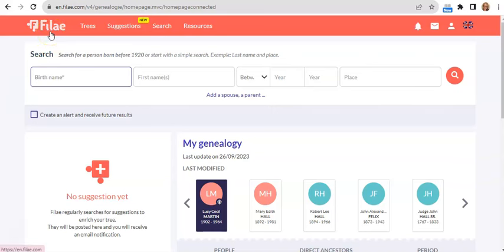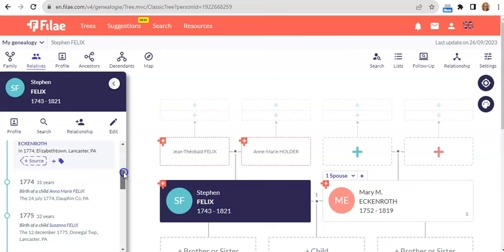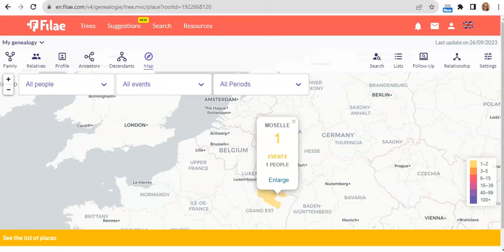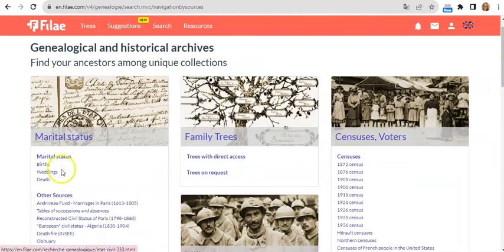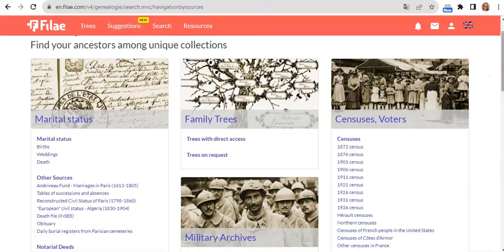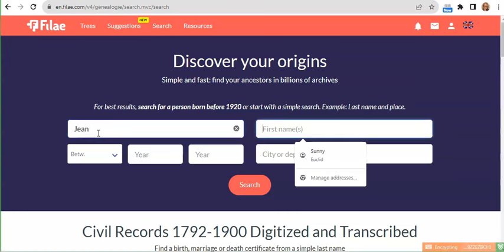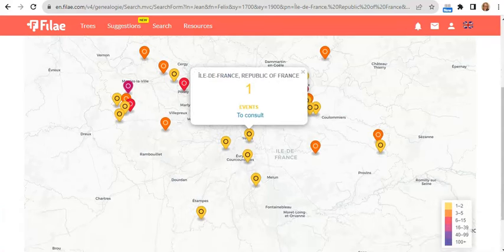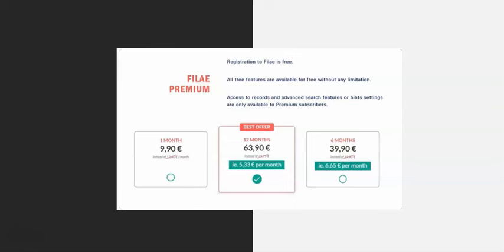Take a Tour of Filae.com – An Essential Resource for Researching French Ancestry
Filae.com is an excellent resource for many genealogists, but particularly those with French roots. This site boasts the largest online collection of French records. Join Sunny Morton as she takes you on a quick tour.